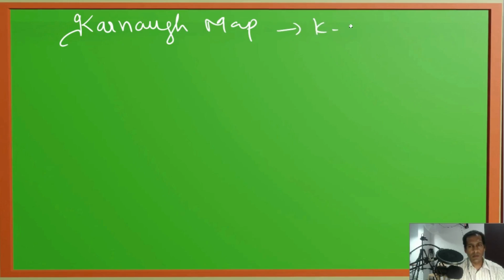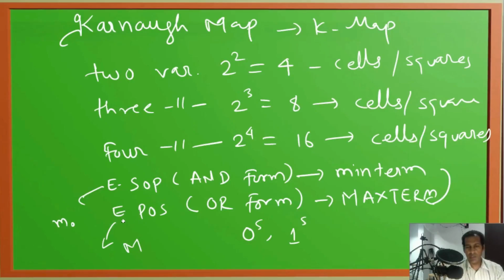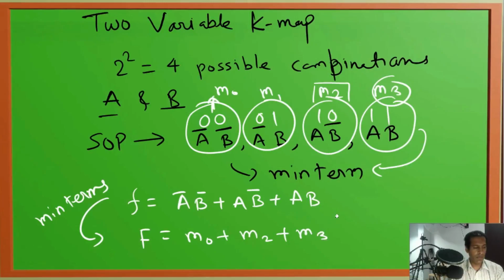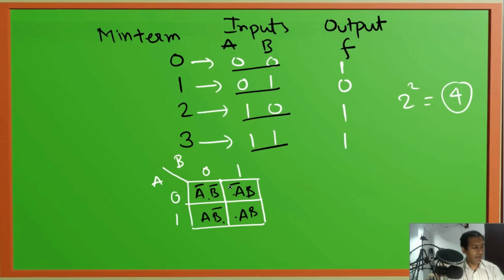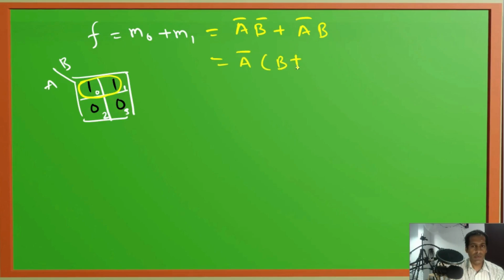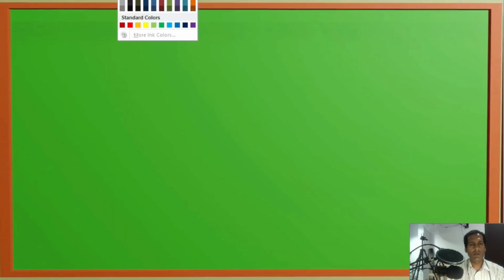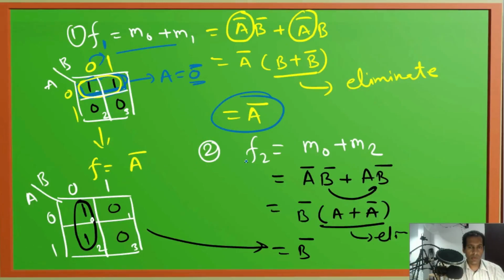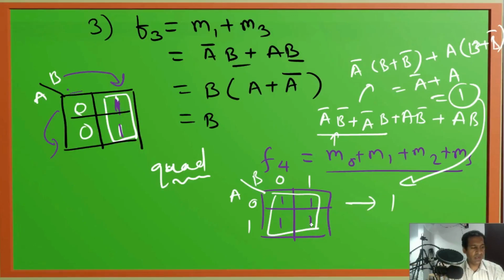Minimization of Switching Functions Part - 3